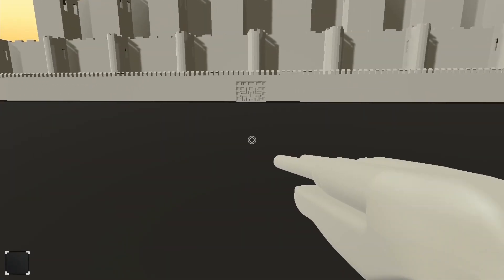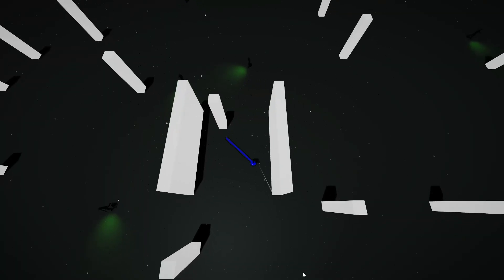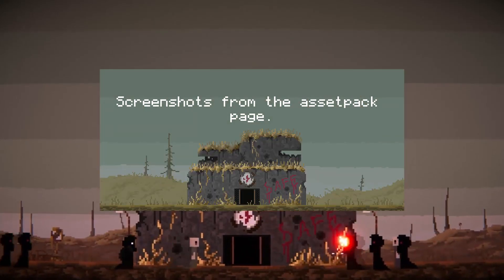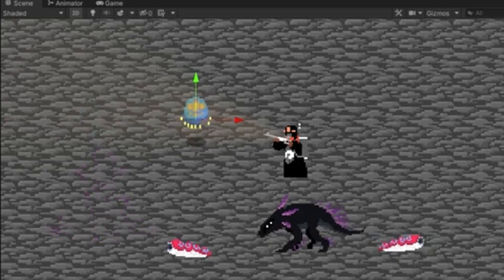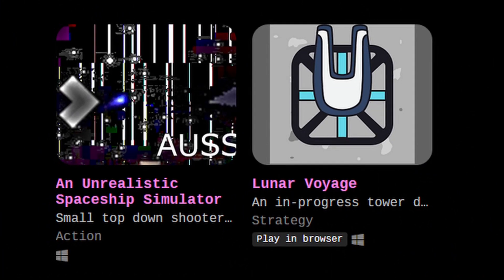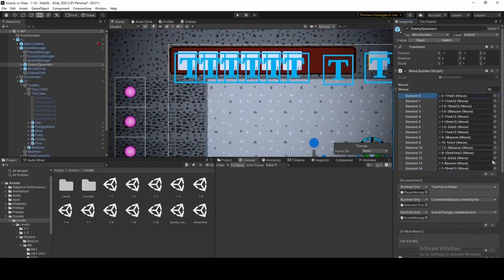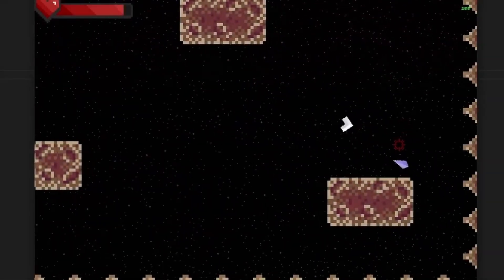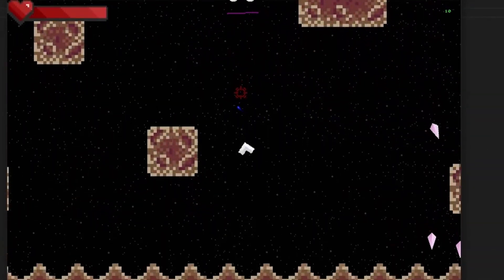Some video with (nearly) all the games I made yet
Well, next time, we'll find out if I managed to find housing so I can go to uni.